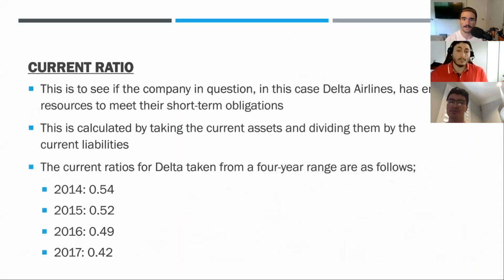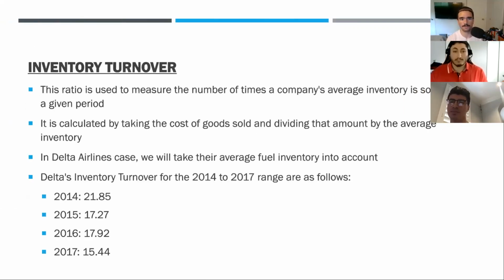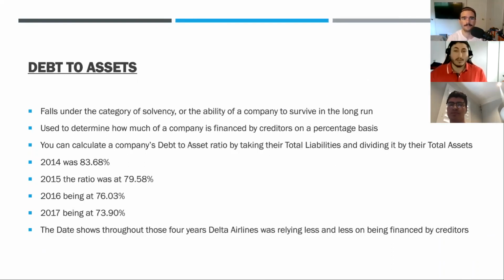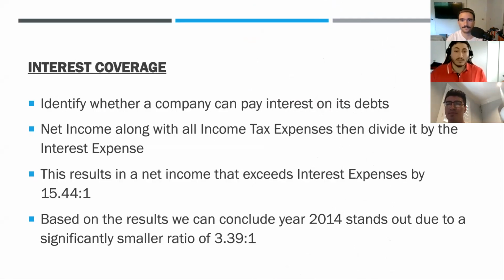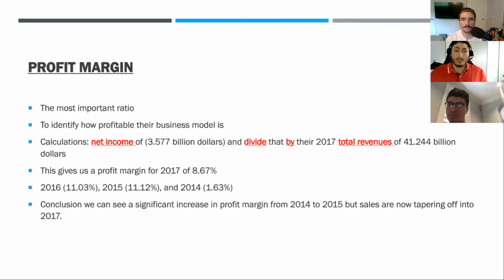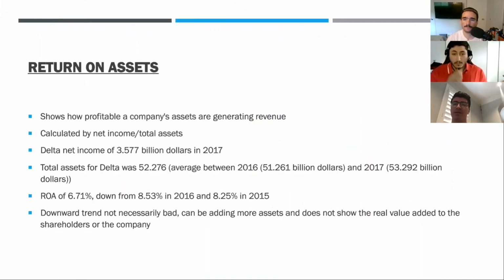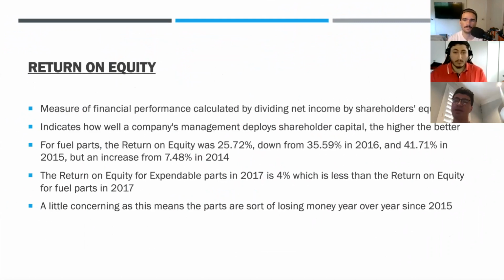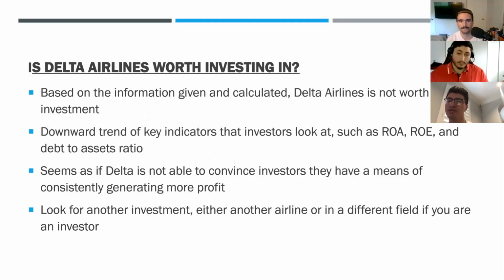Ratio Analysis Presentation